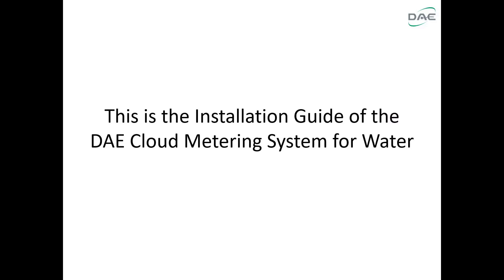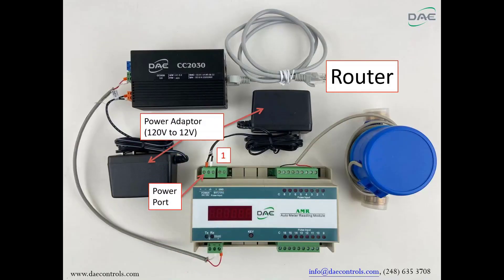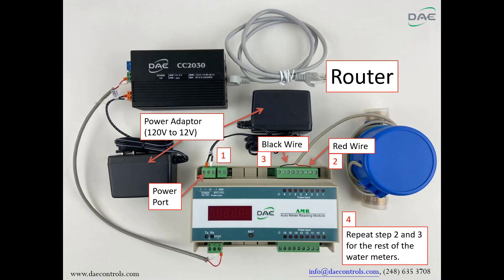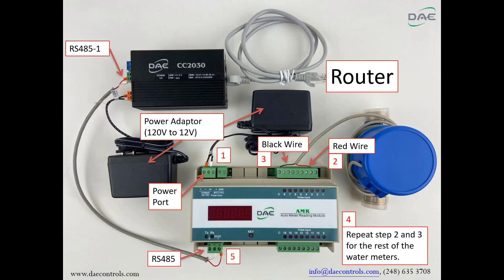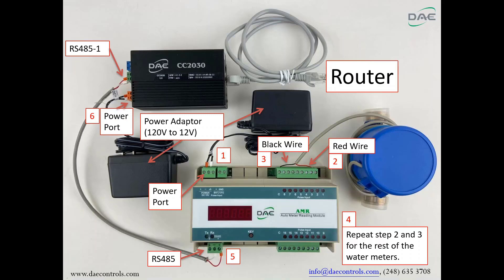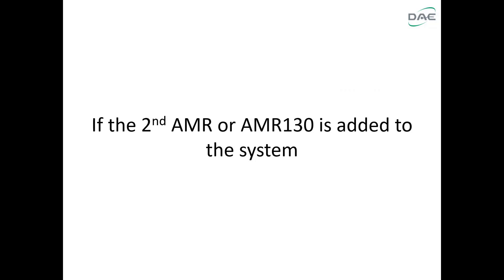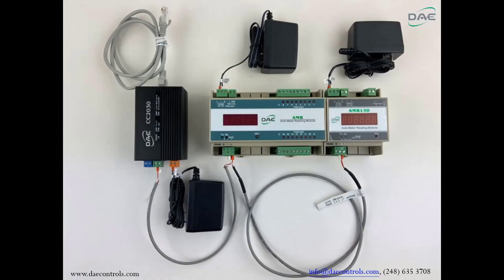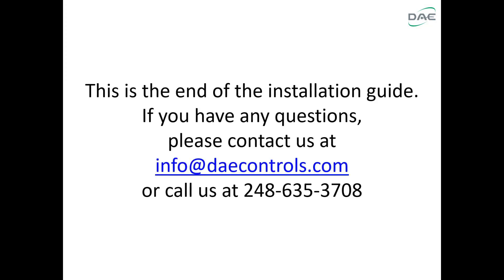Installation Guide of the DAE Cloud Metering System for Water